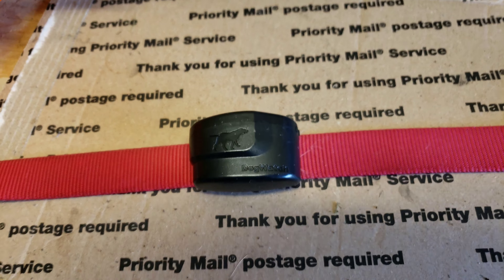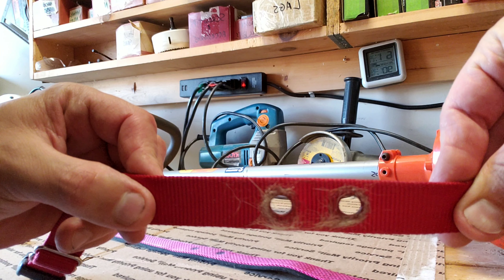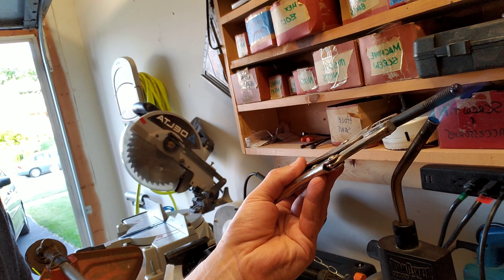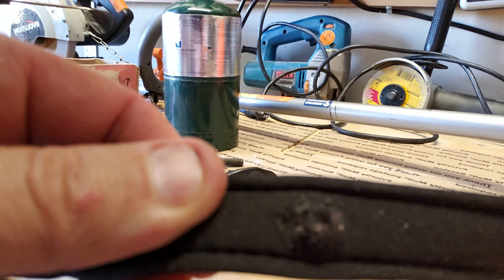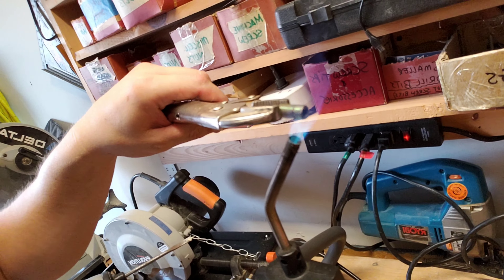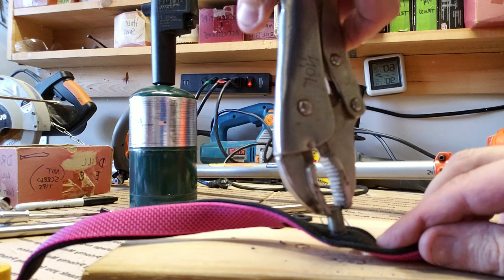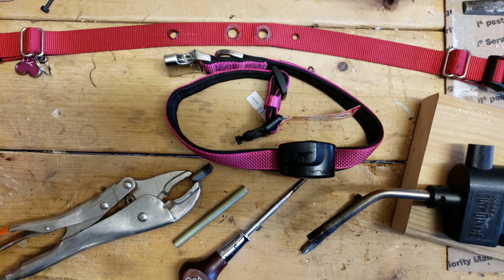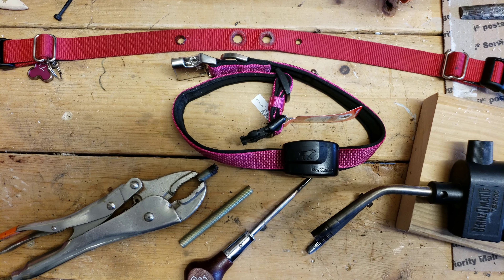How to attach a Dogwatch or Invisible Fence receiver onto a regular dog collar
A metal tube (heated by a propane torch) melted a perfect hole in this generic dog collar to make it possible to attach my Dogwatch (tag: Invisible Fence) receiver.  It worked better than an heated awl or bolt.